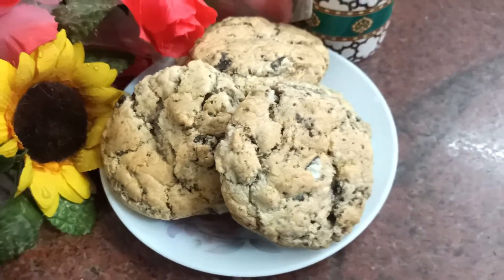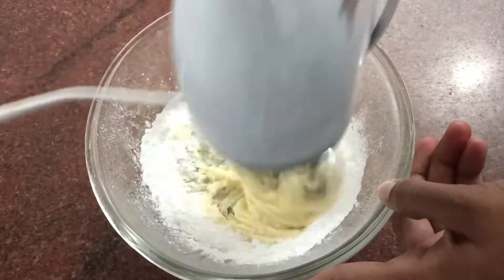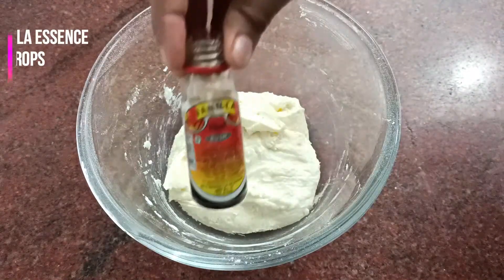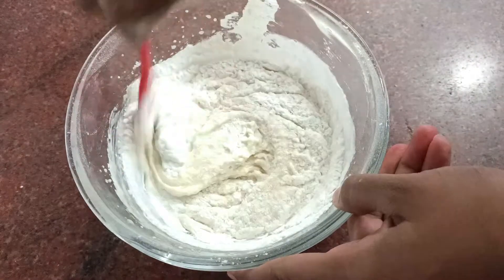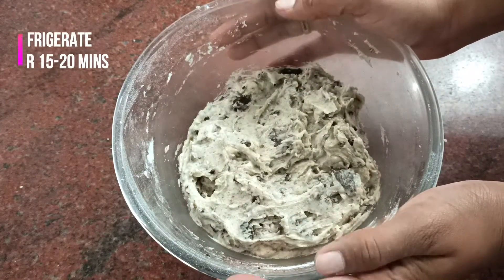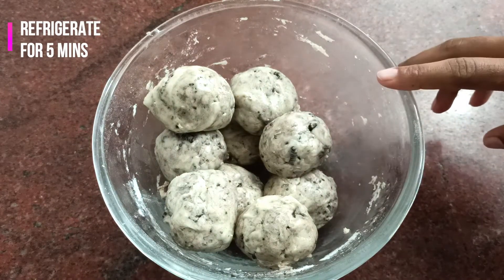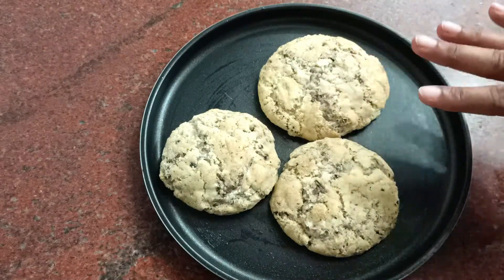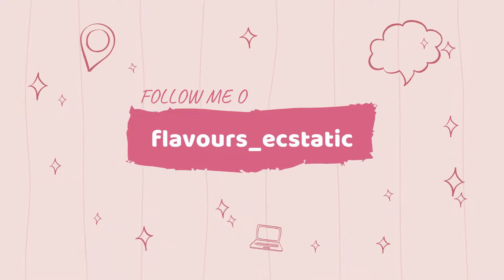Eggless Oreo cookies || Simple and easy cookie recipe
Hey guys! Its a very simple and easy evening snack. Serve it with some green chutney or any dip of your choice and you're going to love it.
Do try this recipe and enjoy. Also, tag me on Instagram if you do.

INGREDIENTS:

Butter - 150g
Vanilla essence - 4 to 5 drops
Crushed oreo - 2 pack